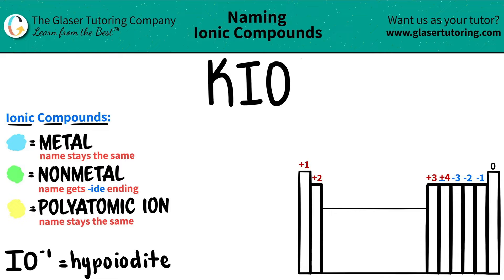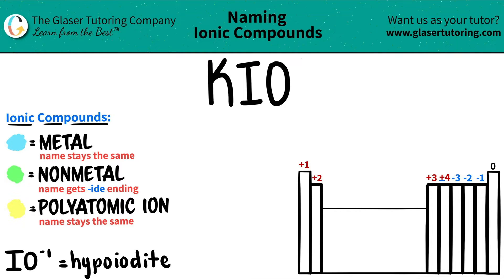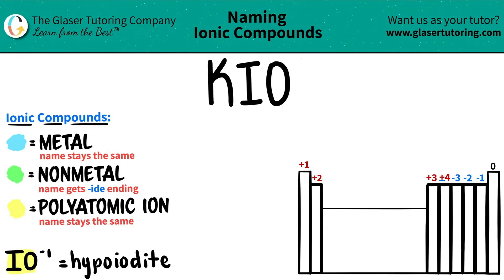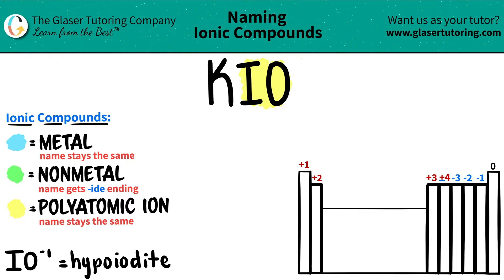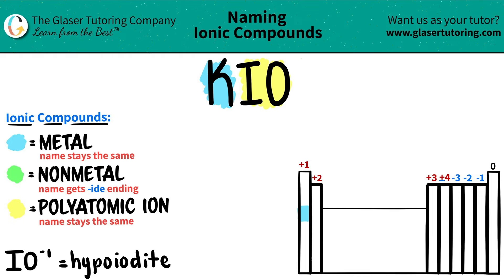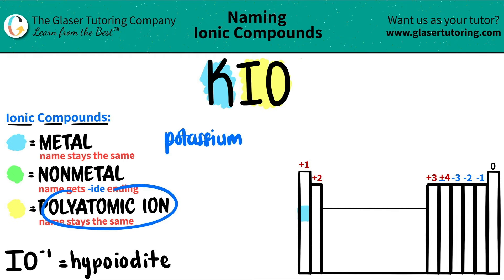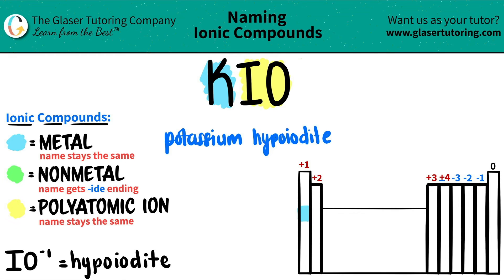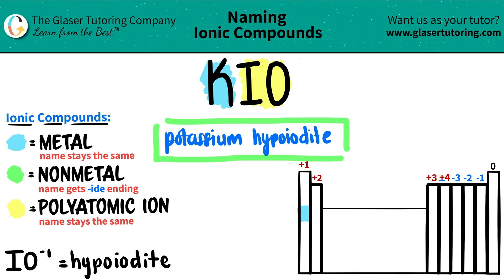How to name KIO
Name the following ionic compound:
KIO